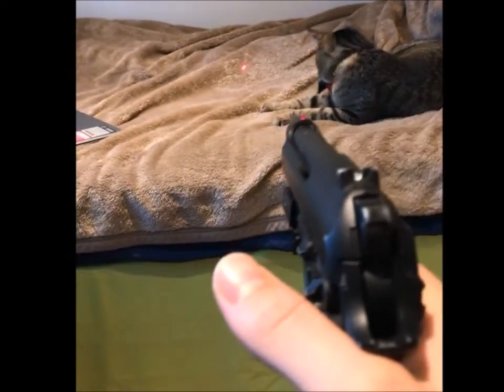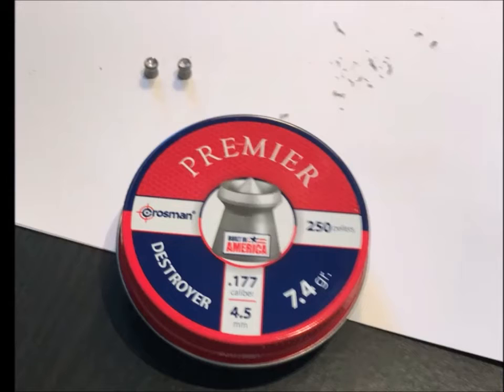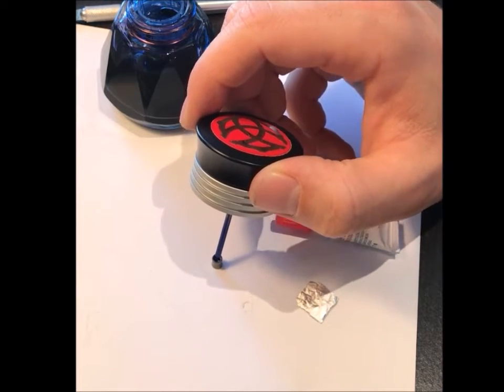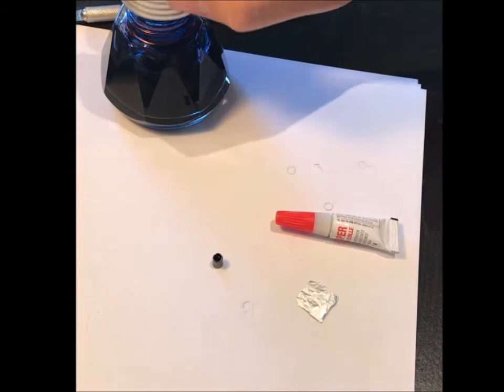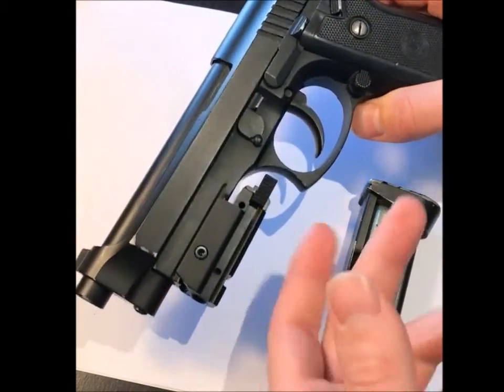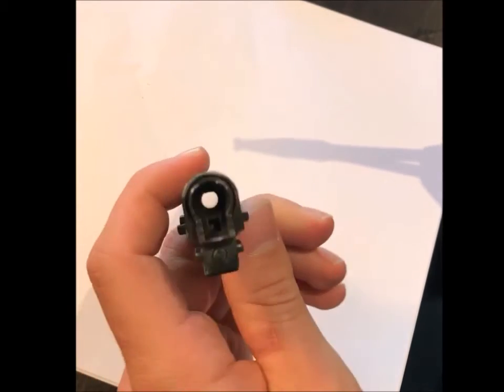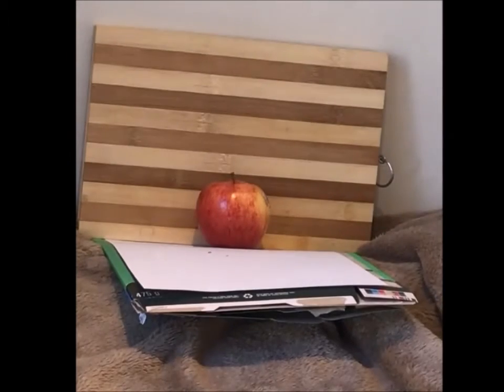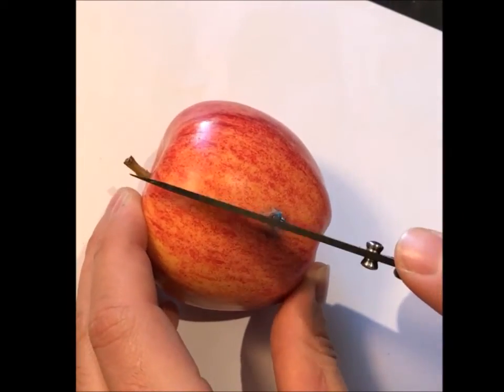How to Make a Poison Bullet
In the video, a BB gun is showed to be quite harmless by firing against a half inch pine board. However, the theme of this new video series is to design new ways to make ordinary items more dangerous.

As I do not currently have time to go visit the forge, I am posting some videos I hope you guys still find interesting. Let me know if you find this appropriate.